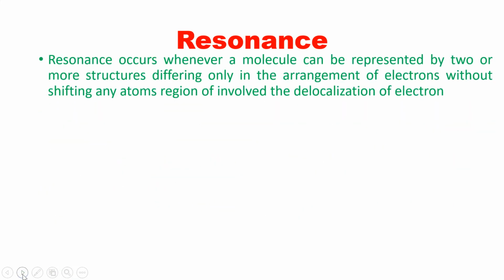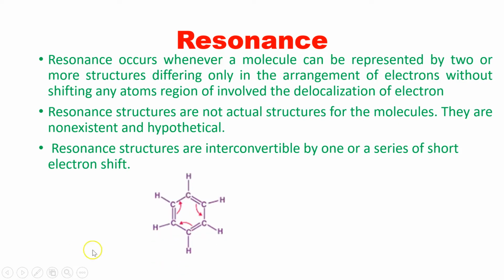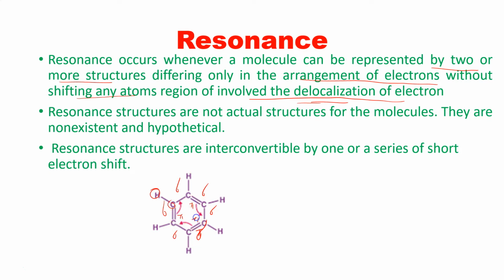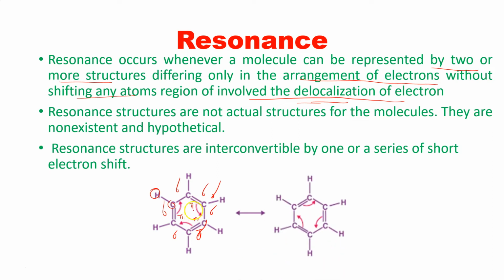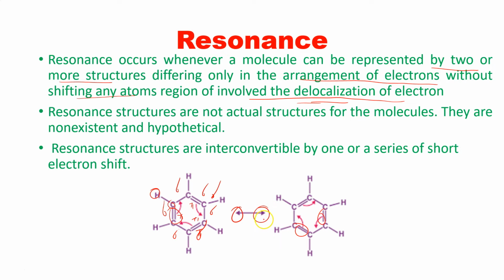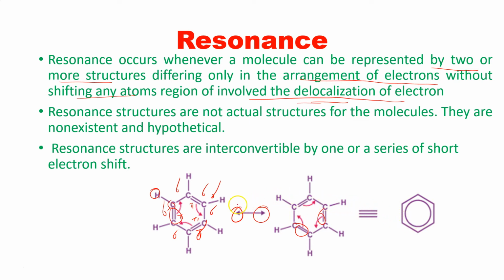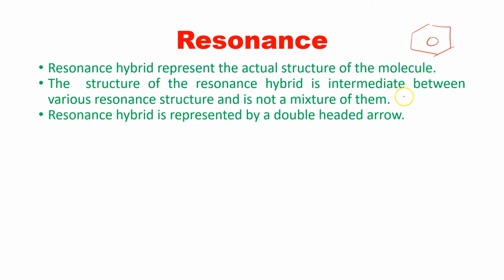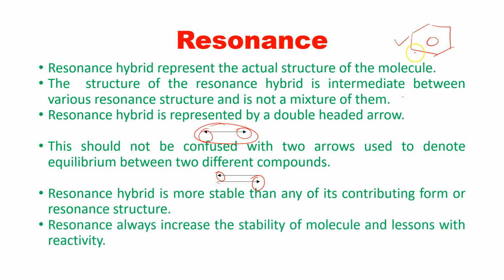Resonance : Vikrant Dhamak